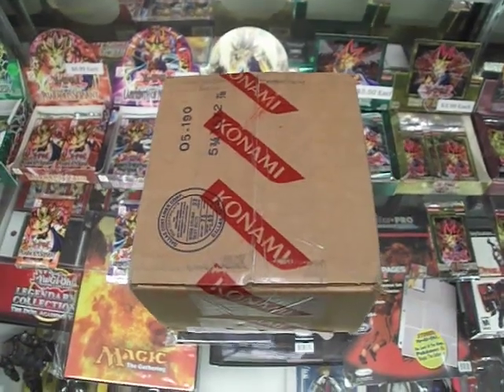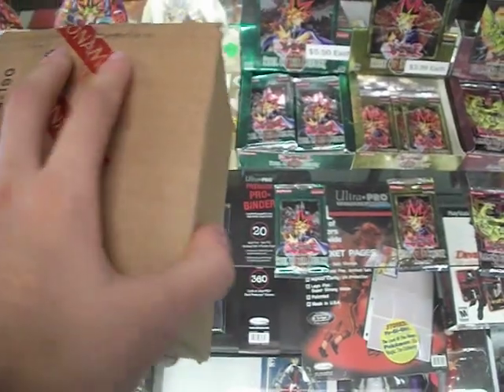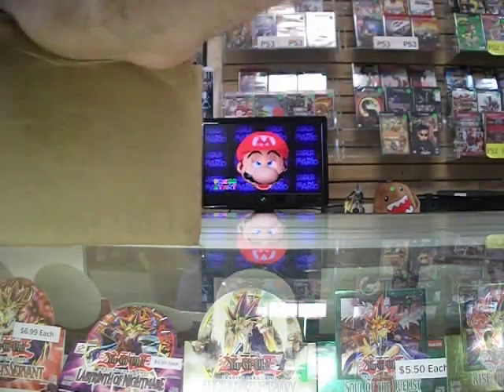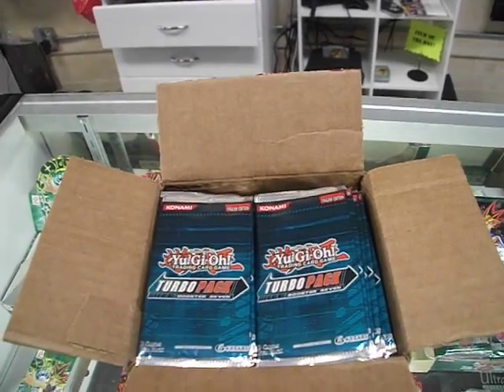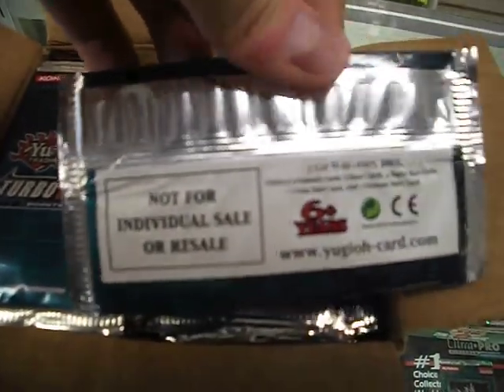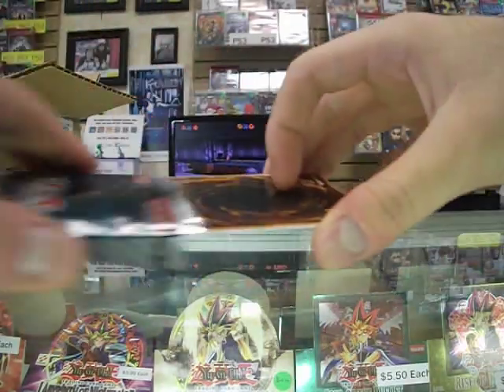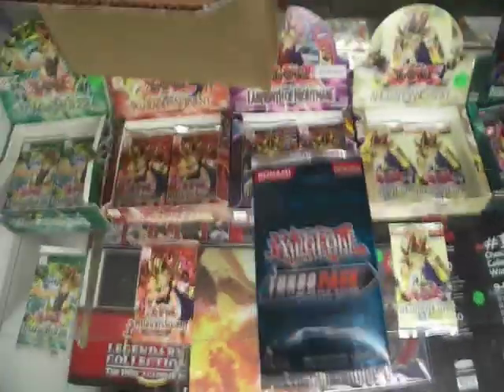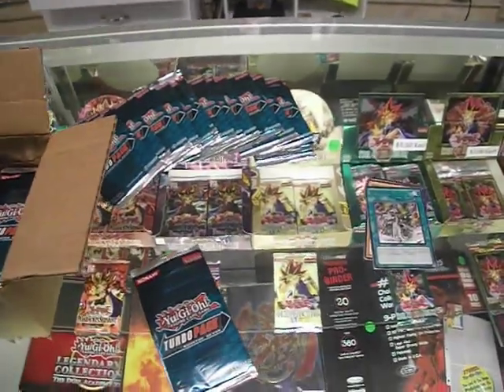Yu-Gi-Oh! Turbo Pack Box Opening (Tournaments for R-Cade Games!!!!)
Well since we are an official Konami YUGIOH tournament store, we decided that why not get some Turbo Packs? These packs are supposed to be given ONLY to those who enter tournaments! Our next tourney will be on June 1st Friday at R-Cade Games! Entry fee is $4 per person but each will receive 1 turbo pack! The prize we are still deciding what it will be but don't worry, its going to be awesome! Any questions let us know ^_^